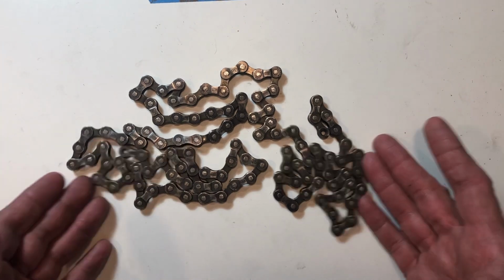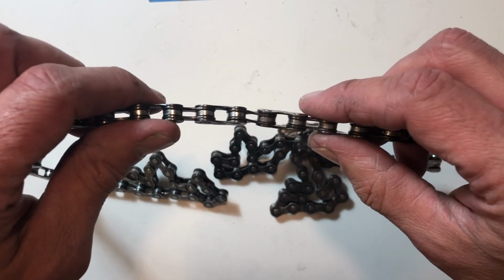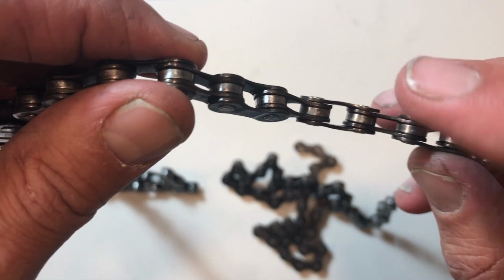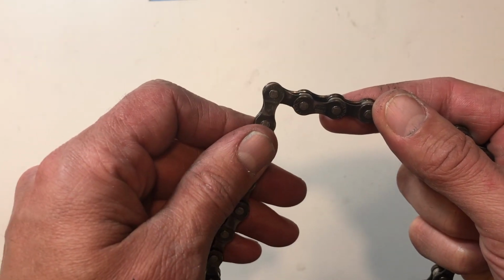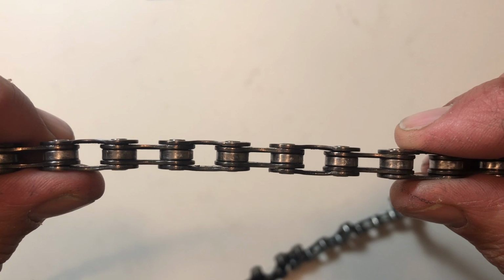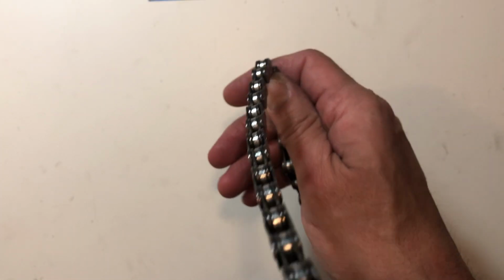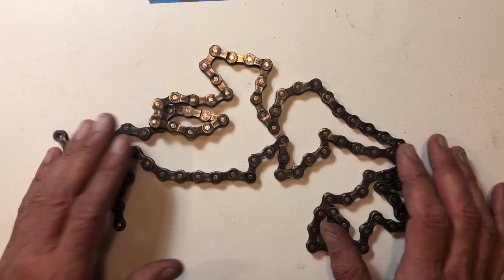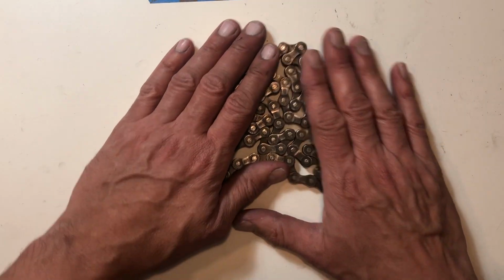How To Straighten A Twisted Bicycle Chain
In this video, I demonstrate the process of straightening a twisted bicycle chain link. Some of the symptoms of a twisted link can be a chain that slips or skips every 2 pedal revolutions or so.